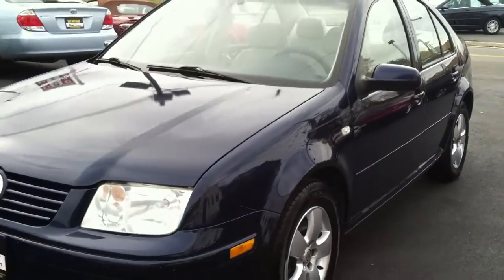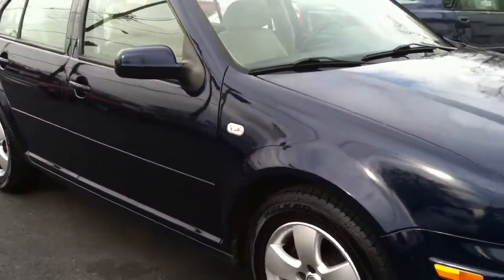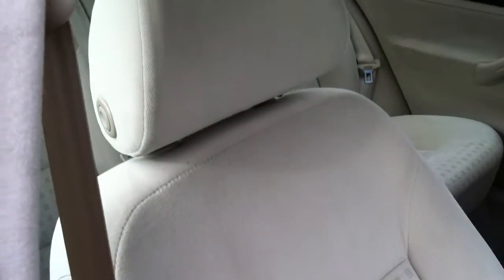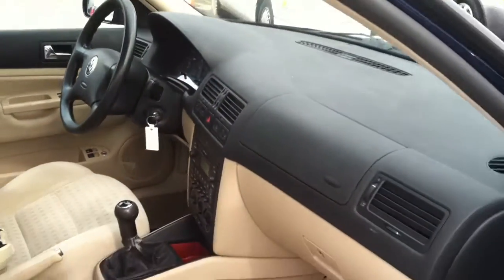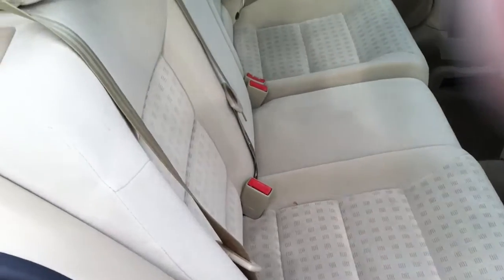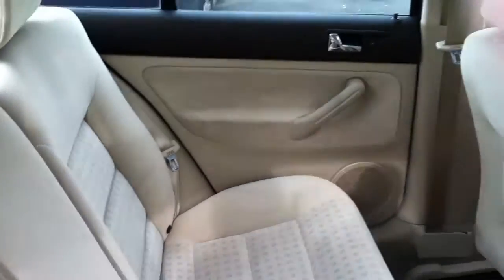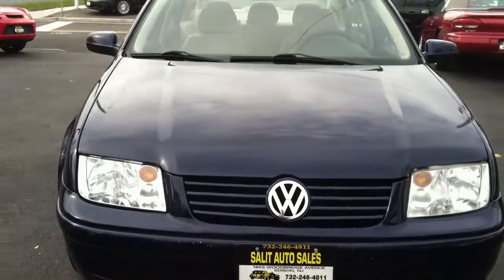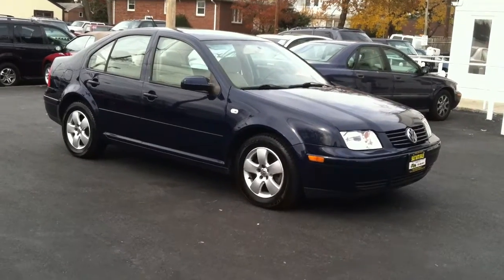2003 Volkswagen Jetta in Edison,NJ,08817